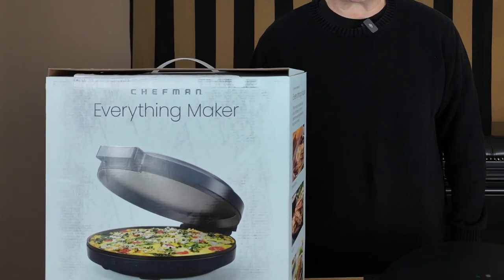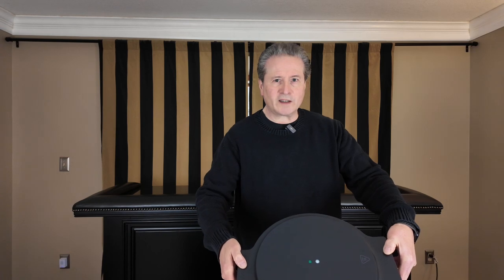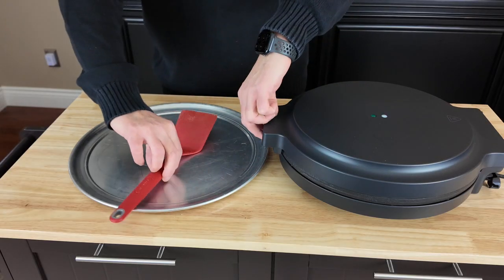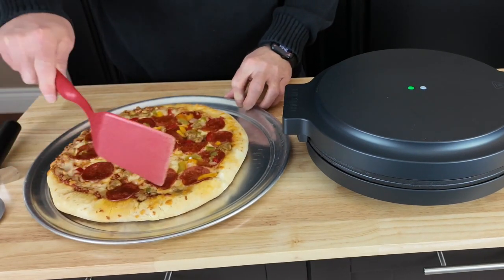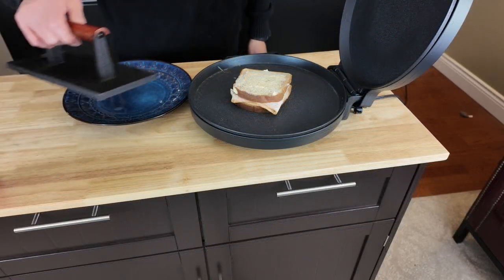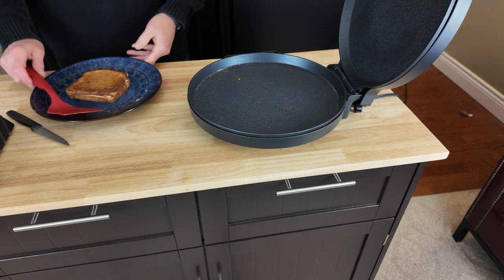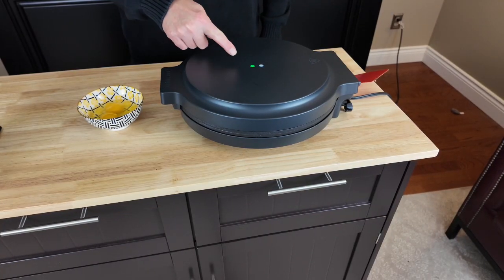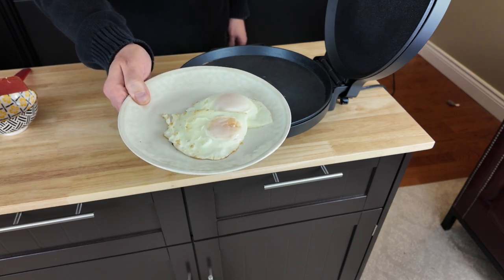Chefman Everything Maker: More Than Just Pizza!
This Chefman Pizza Maker isn’t just for pizza—but is it a secret weapon for cooking breakfast, lunch, and dinner! Watch as I put it to the test and see just how much it can handle. 🍕🔥🍳